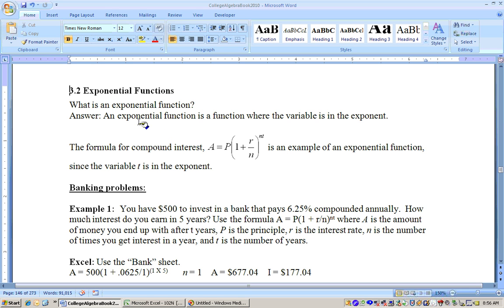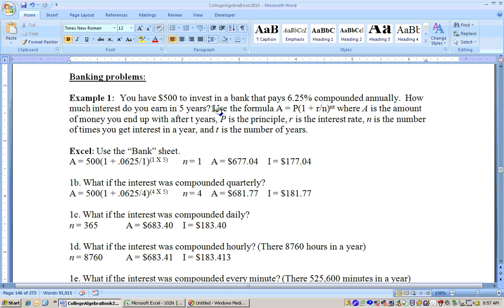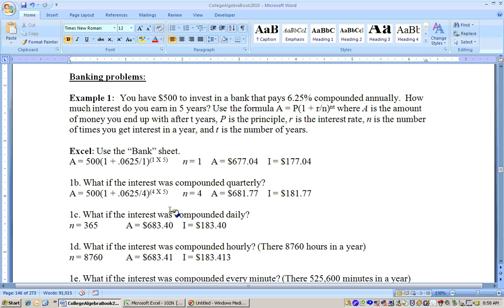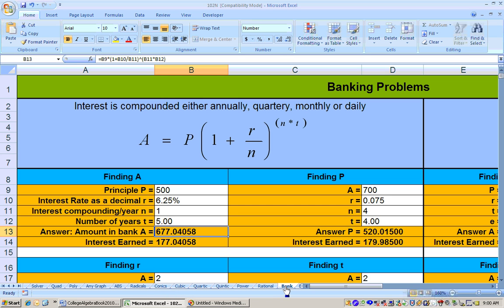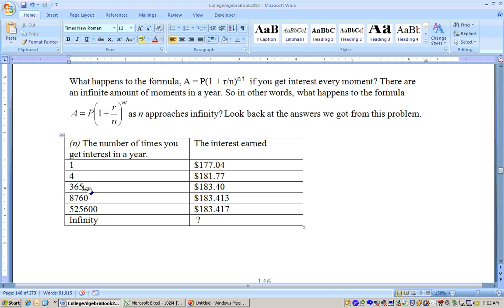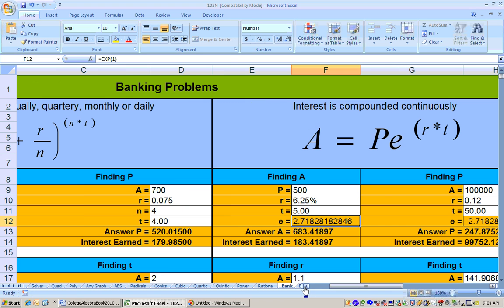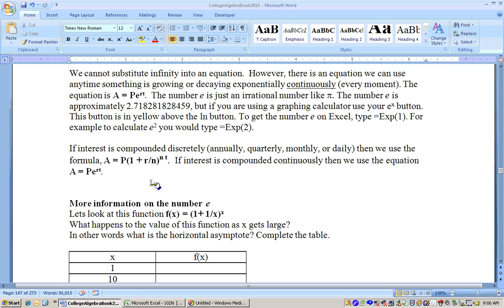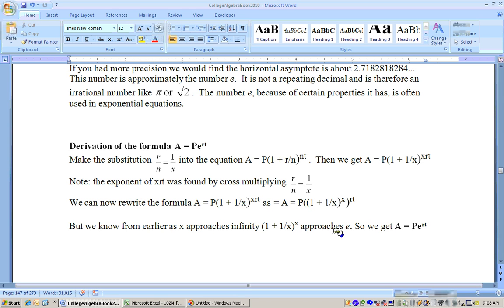3.2.1 Exponential functions and banking problems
Exponential functions and banking problems. This video goes along with the College Algebra textbook written by Dr. Mark Shore. then click on Excel Sheets